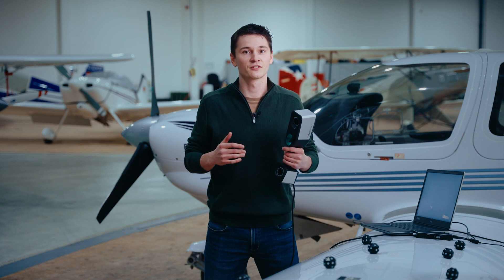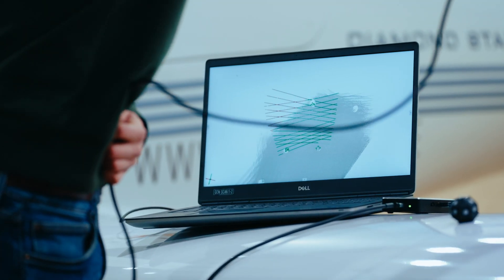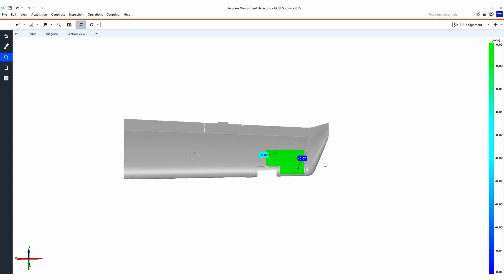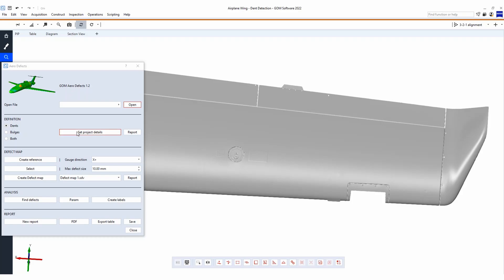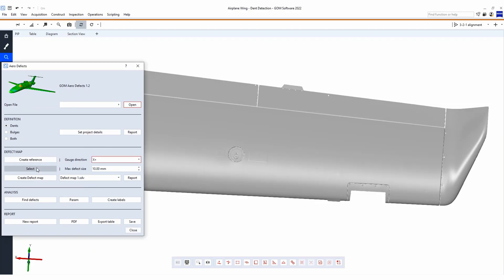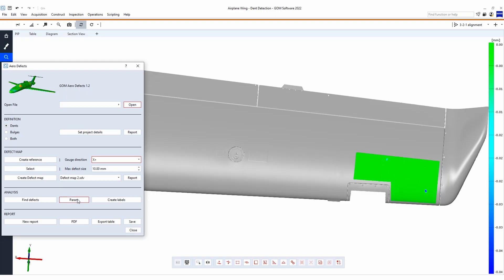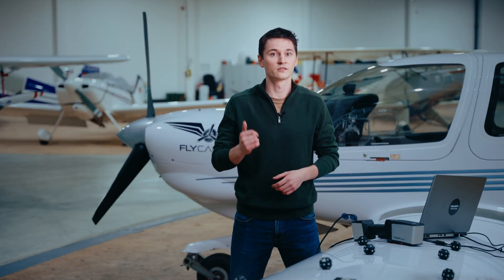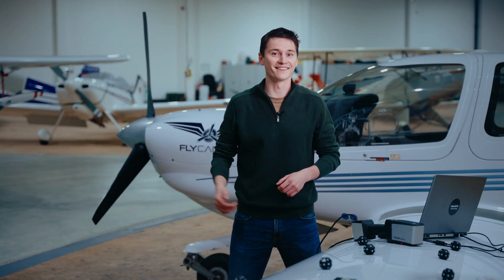T-SCAN hawk 2: How to use a 3D scanner for dent detection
Looking for a way to speed up and refine your aircraft MRO? Let Roel show you how the T-SCAN hawk 2 and the Inspect Software aid in various inspection tasks, like GD&T, CAD comparisons or defect maps.

Do you want to find out more about the portable 3D laser scanner T-SCAN hawk 2?